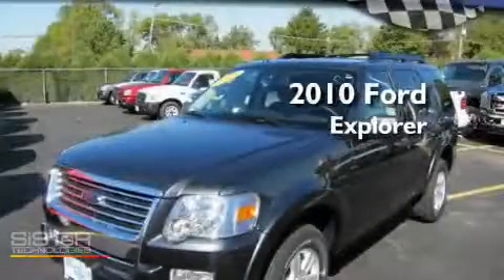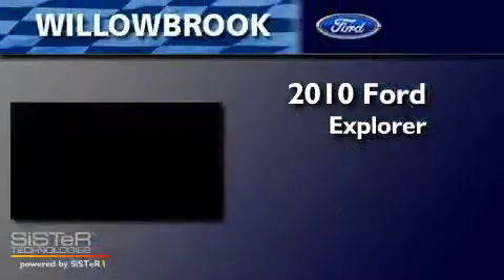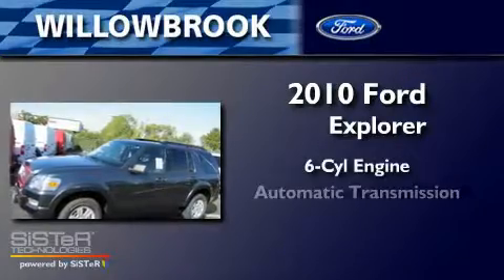2010 Ford Explorer Willowbrook IL